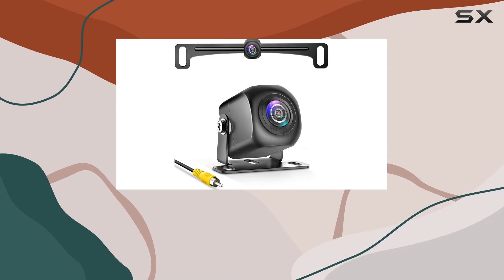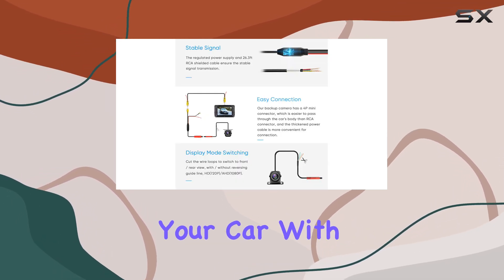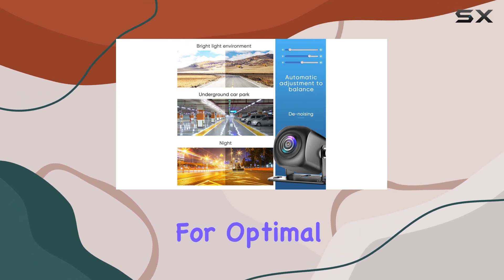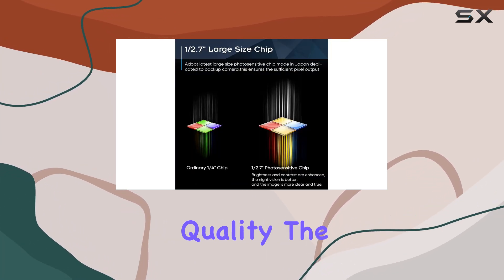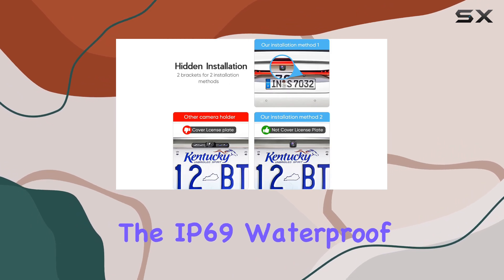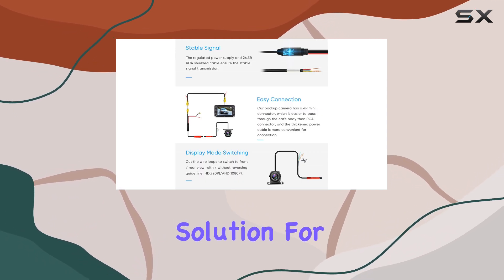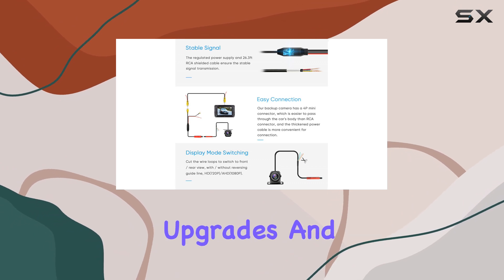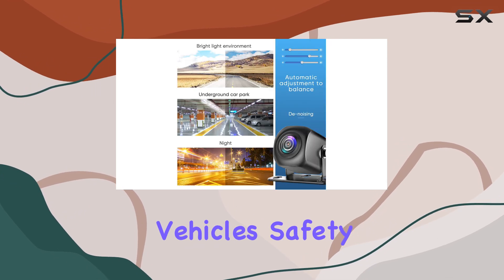PixelMan Backup Camera: The Ultimate Rearview Experience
0:00 Intro
0:07 Review

Things that we mentioned in this video:
PixelMan Backup Camera,AHD 1080P Metal : B09FHLTVBS